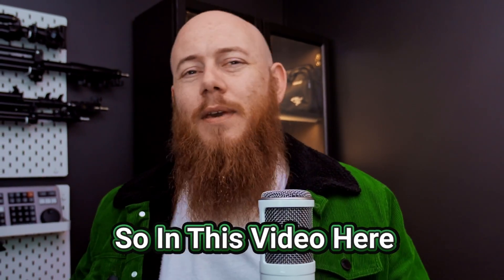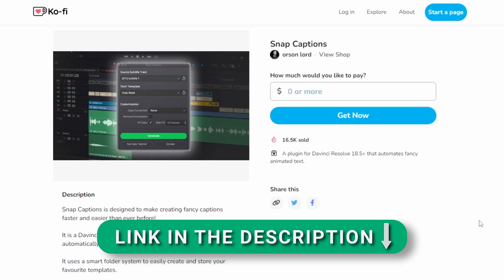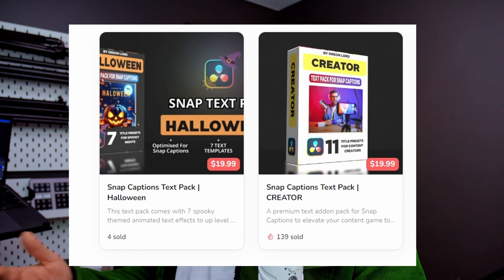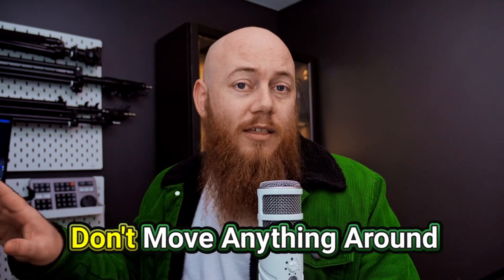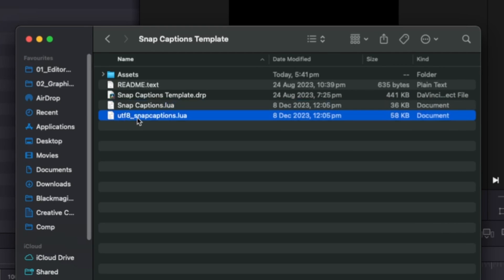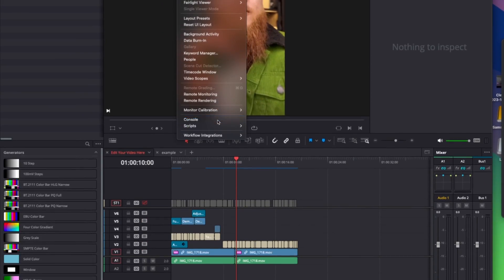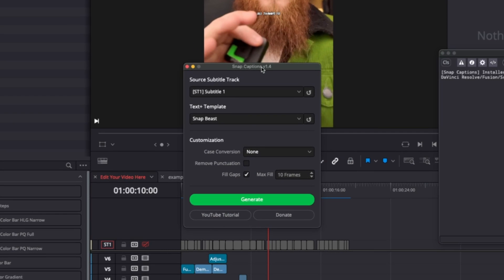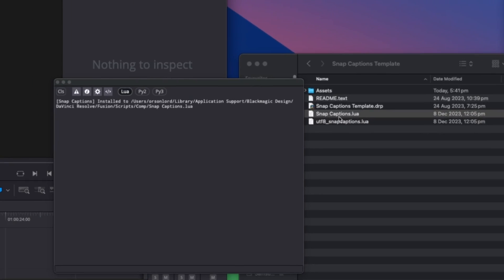How To update Snap Captions To 1.4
Learn to upgrade Snap Captions to 1.4 with complex character support in this video. Quick, easy installation steps included. Ensure version 1.4 for optimal use. Value your time efficiently!